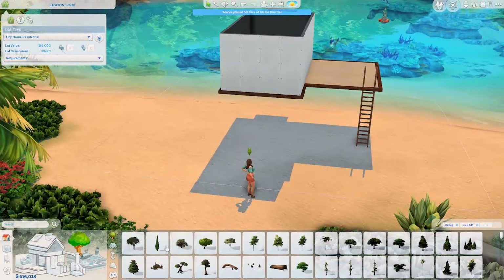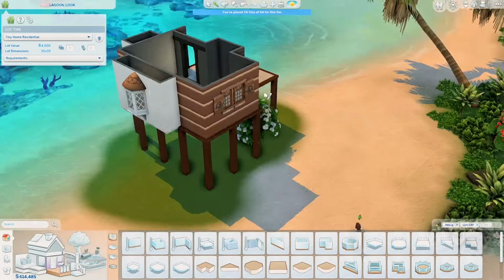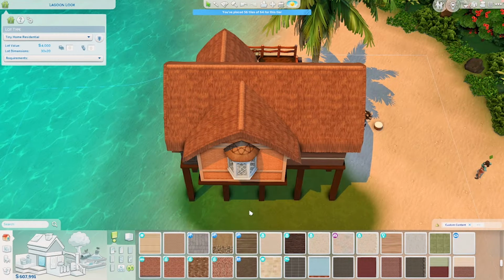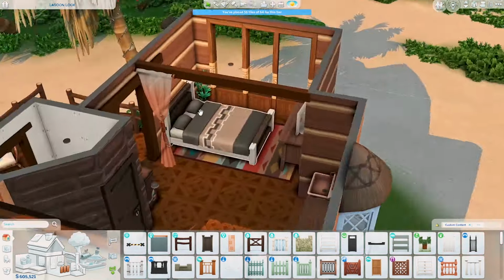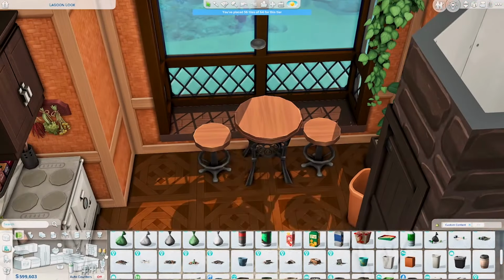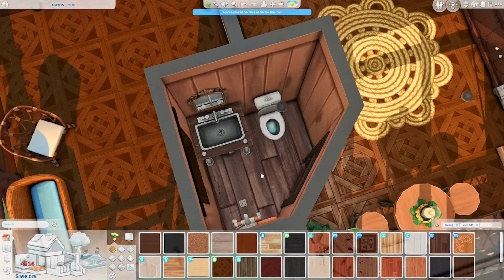Overgrown Beach Shack | NO CC | The Sims 4 Speed Build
Hi!
In today's video I'm building a tiny overgrown beach shack in Sulani.

Build detail:
- Overgrown Beach Shack
- 1 Bedroom, 1 Bathroom
- § 30,781
- Sulani / Lagoon Look
- 30 x 20

Cheats Used
testingcheats true
bb.moveobjects
bb.showhiddenobjects
bb.showliveeditobjects
bb.ignoregameplayunlocksentitlement